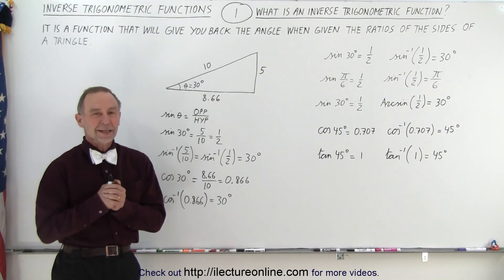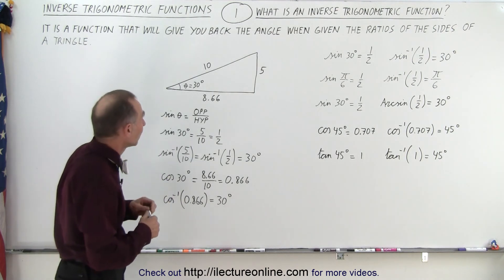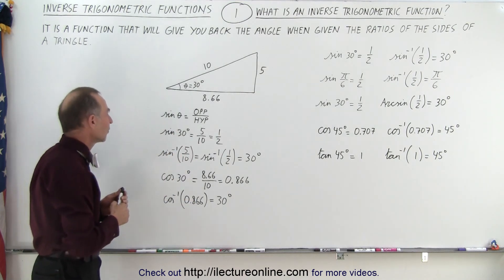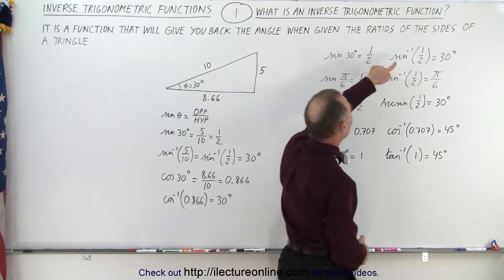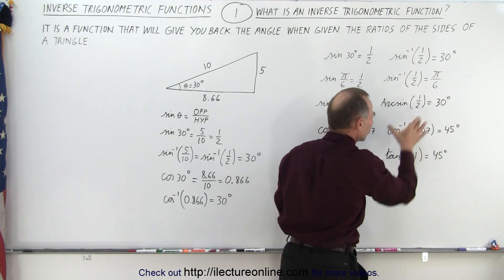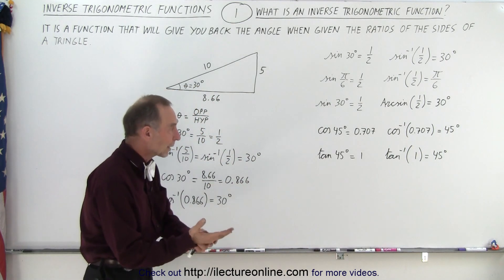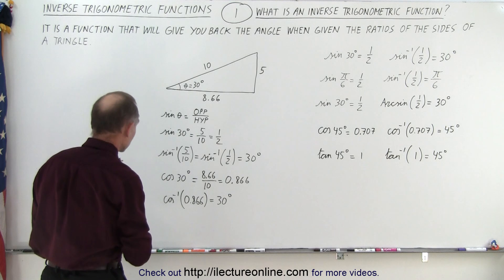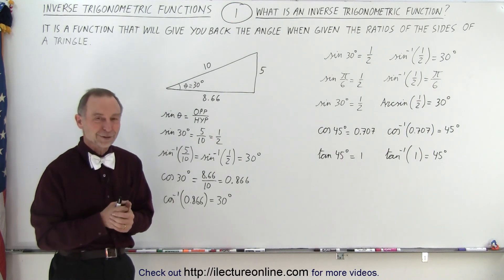Trigonometry - Inverse Trigonometry Functions (1 of TBD) What is an Inverse Trigonometry Function?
We will learn an inverse Trigonometric Function is a function that will give you back the angle when given the ratios of the sides of a triangle.

Title search on other platforms:  Trigonometry - Inverse Trigonometry Functions (2 of TBD) The Six Inverse Trigonometry Function